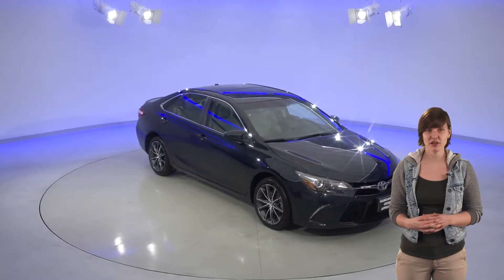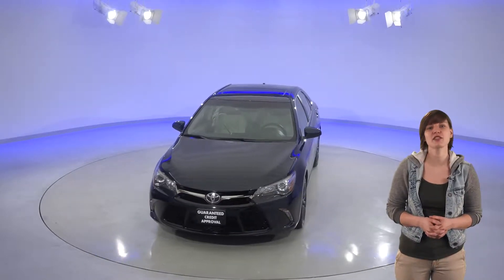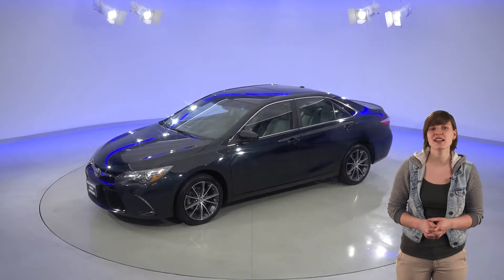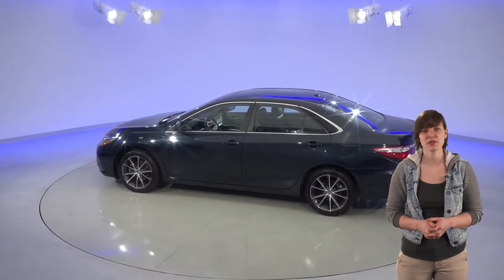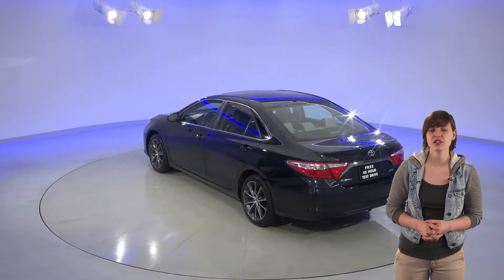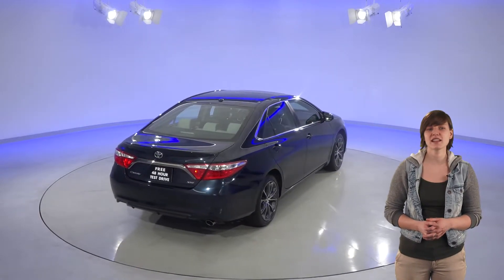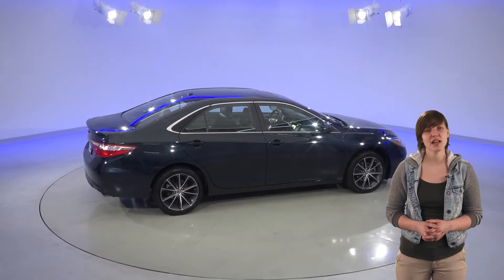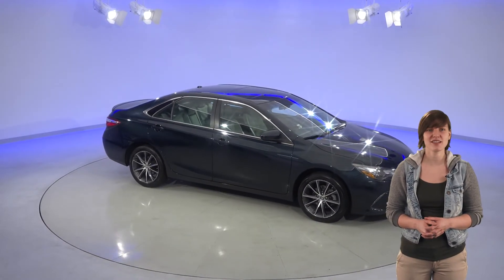G94250JP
2015 Toyota Camry